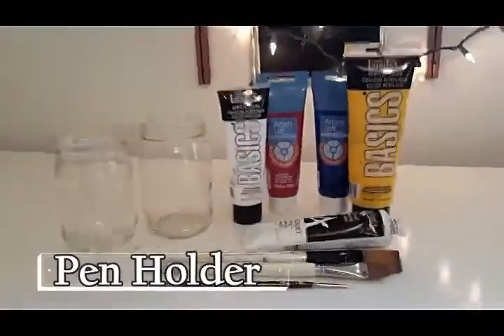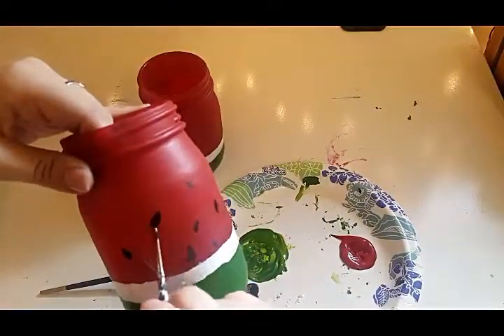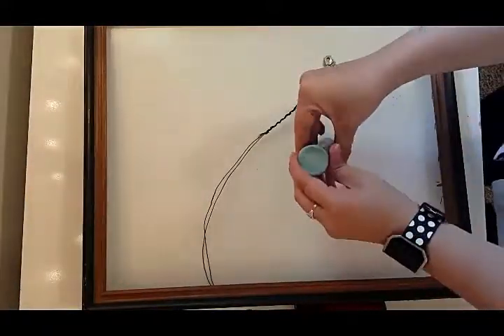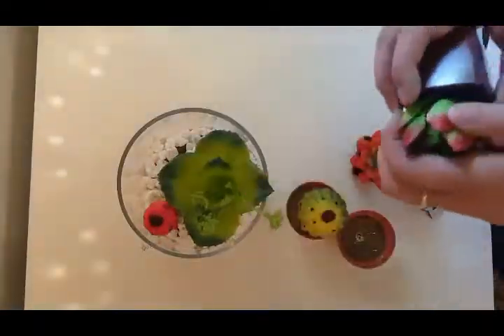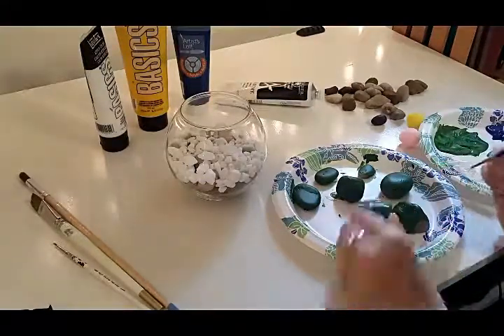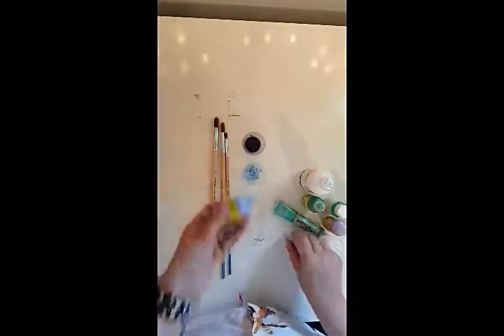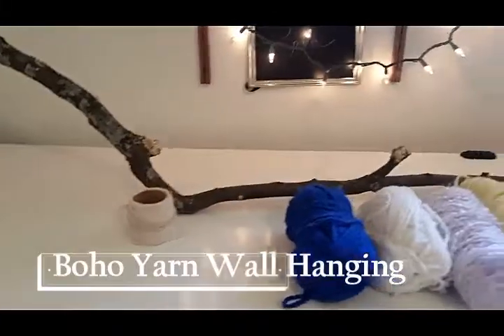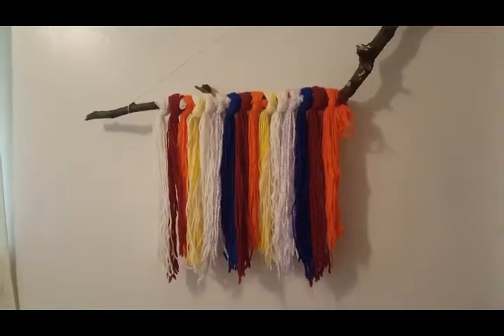DIY Summer Room Decor 2020: 5 Easy, Fun, and Colorful DIY's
5 fun summer DIY's!

These are really easy DIY's that anyone can do! I had so much fun making them, and I hope you will too!

Below are the supplies (or similar ones) that I used in the video! Because I got some from the thrift store and dollar store, I am linking some tings that you can use as well.

1: Pen holders
*** Mason Jars
   ***Paint:
***Machine washable Modge podge
2. Whiteboard DIY:
***Picture frame
***Dry erase markers that I love!!
3. Terrariums:
***16 peice Fake succulents
***Fish bowl jar
***Tall Cylindrical Vase
   ***Rocks:
4. Painted Pillow:
***Puffy Paint
***Pillow case
***Pillow insert
5. Bohemian Wall hanging:
   ***Yarn: Here are a few links to some nice yarns that aren't expensive.

Next week is another tutorial, this time, we will be painting.